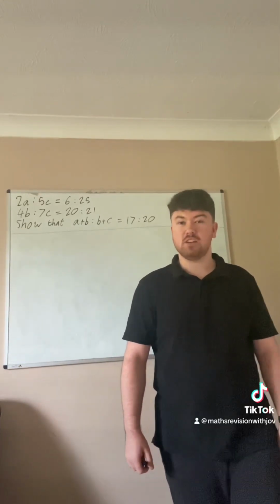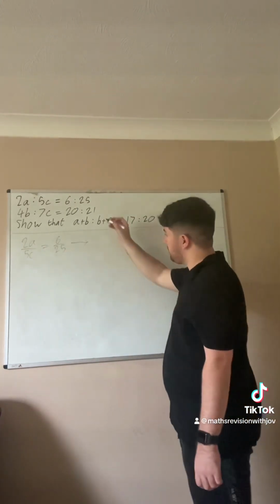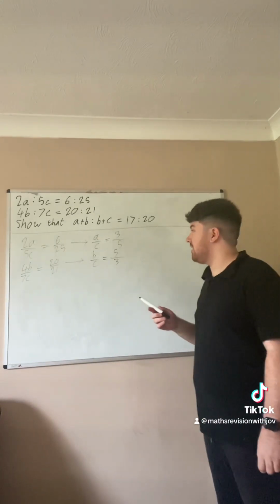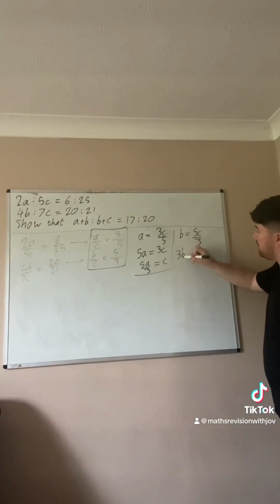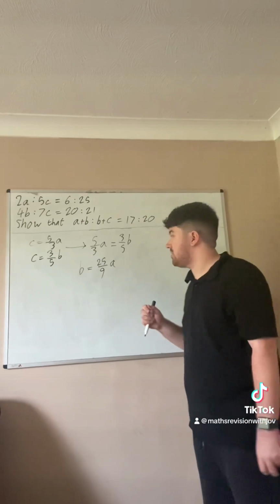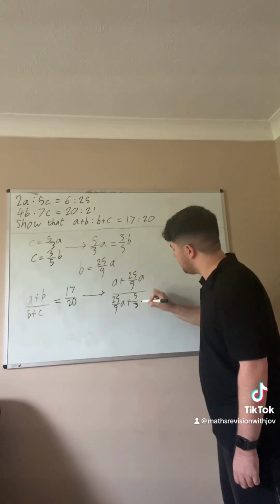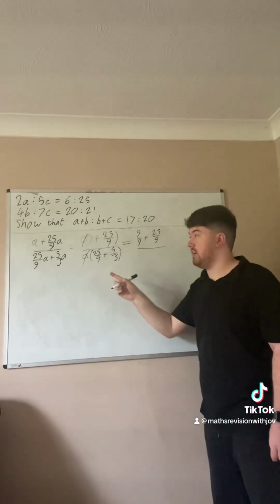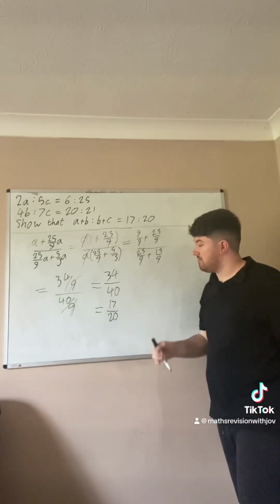Thinking of Ratios as Fractions - GCSE Maths Revision